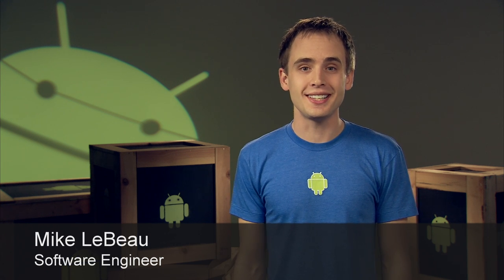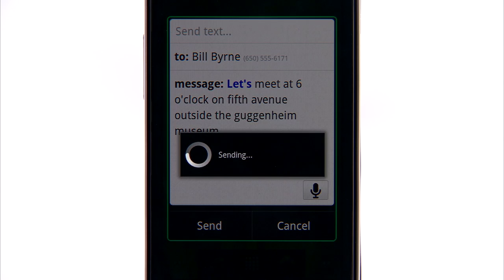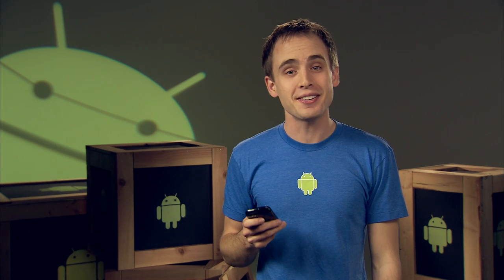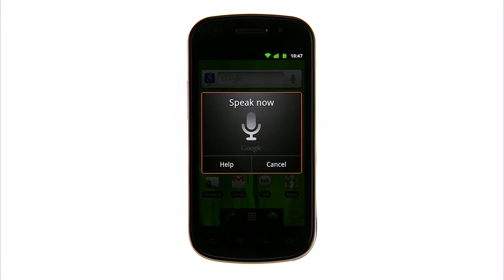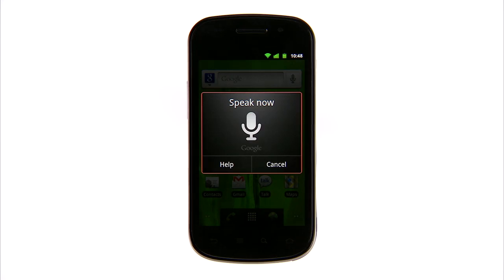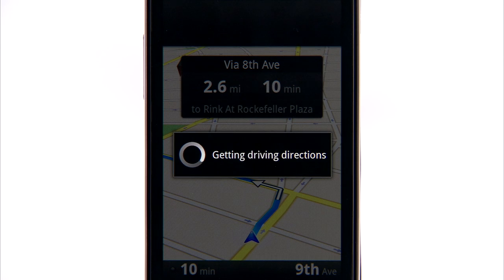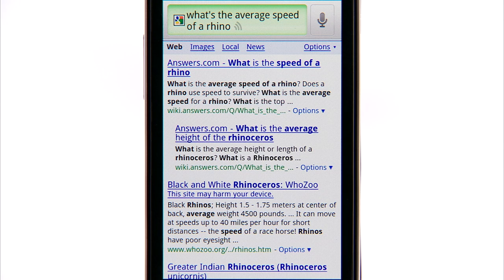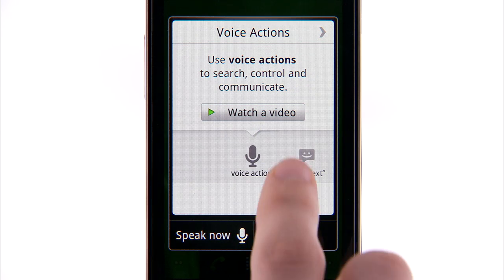Explore Nexus S: Voice Actions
You can talk to your Nexus S, and it'll understand. Send texts, get directions, or dial using voice actions.